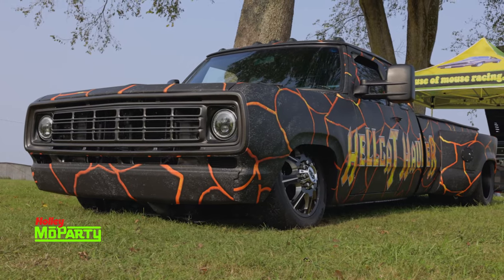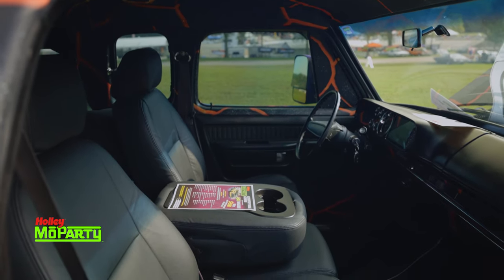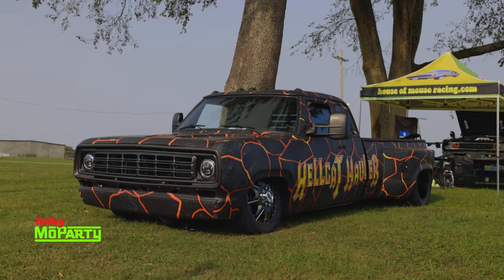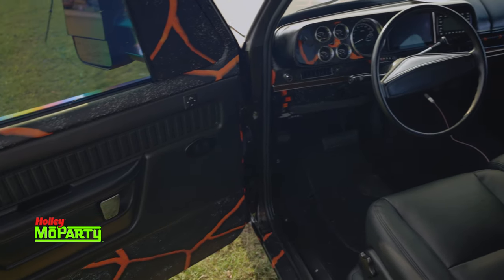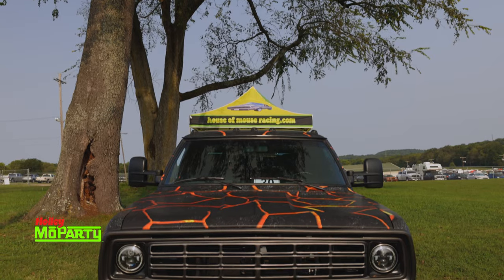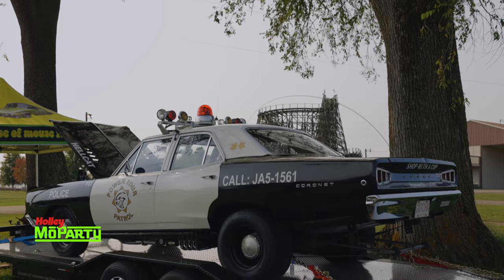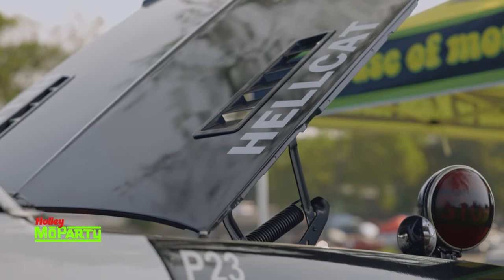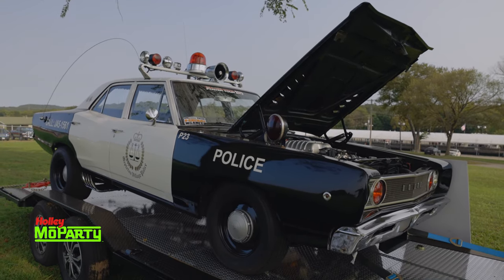Paul Terlosky’s Hellcat-Powered Dually Tows a Hellcat-swapped Coronet Cop Car!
If 707hp isn’t enough grunt for you, then check out Paul Terlosky’s rolling 1,414 horsepower rig––well, two rigs. He roars down the highway in a Hellcat hemi swapped D100 dually while pulling his, also hellcat swapped, Coronet police car. The pair of project cars made an appearance at Holley MoParty 2020 where the rolling circus of blown hemi horsepower drew crowds throughout the weekend!